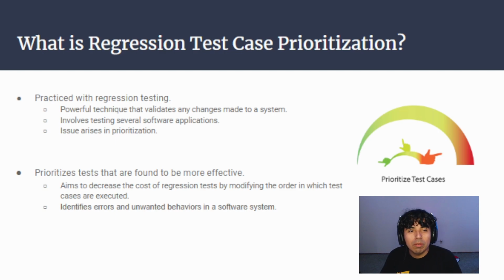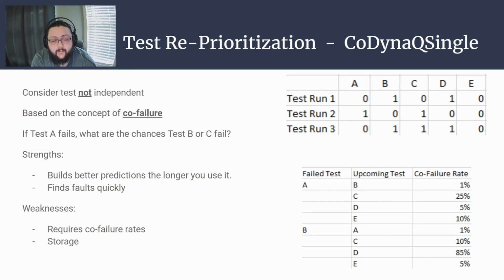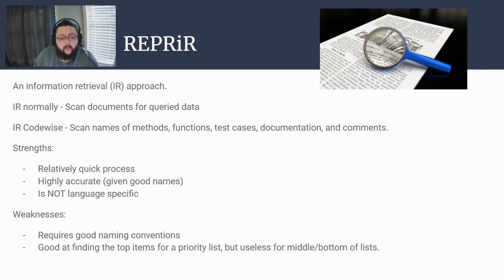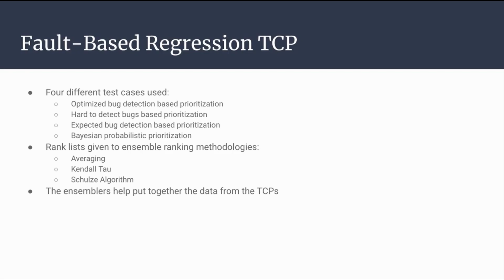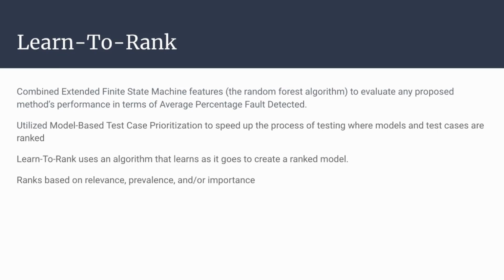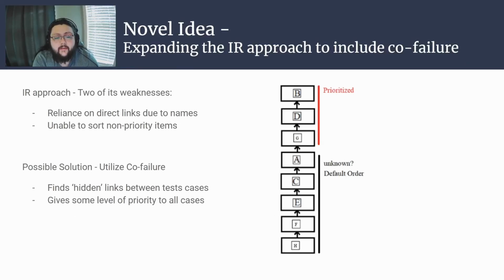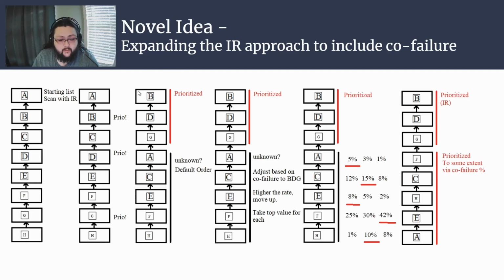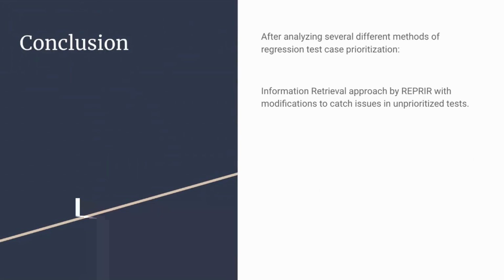Regression Test Case Prioritization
Hi, we are group 4!

In this video we talk about Regression Test Case Prioritization, we hope you enjoy it! :)